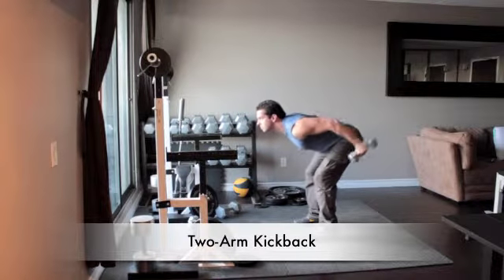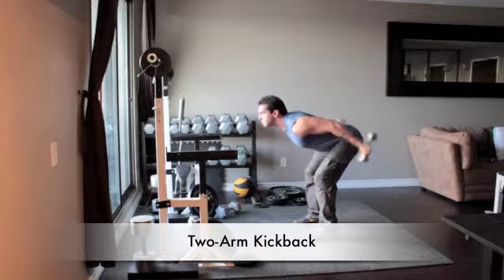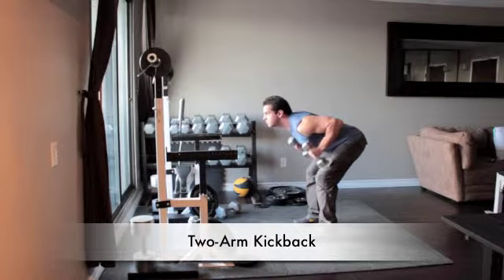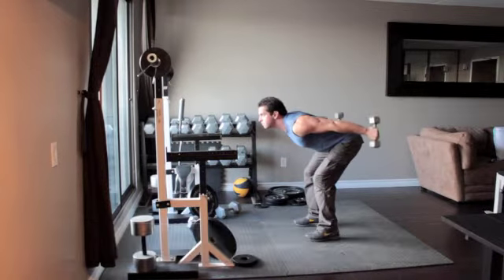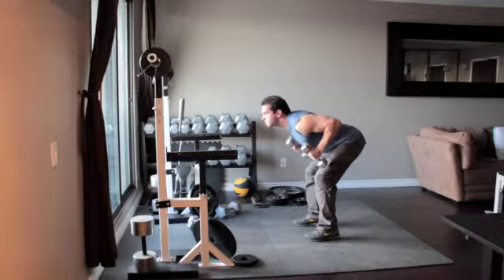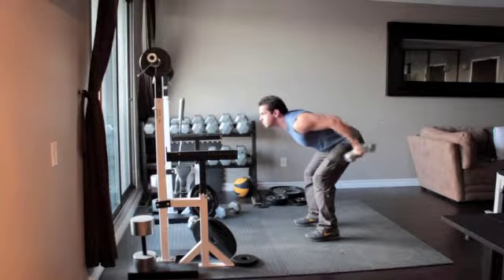two arm kickback